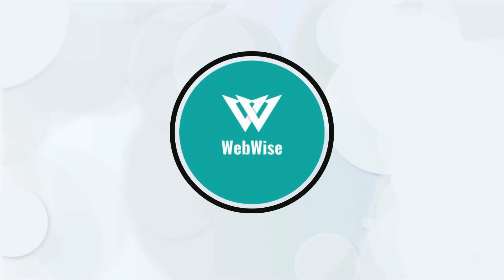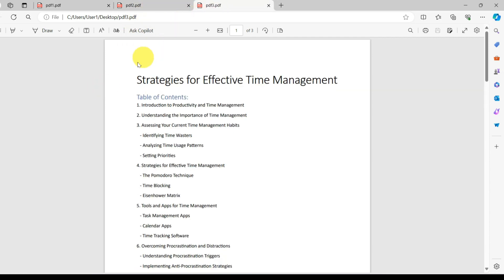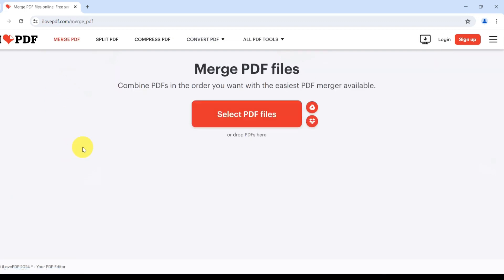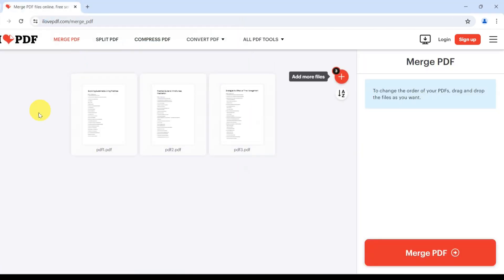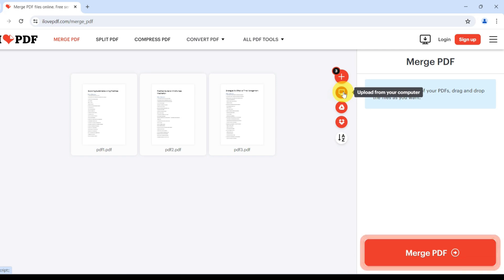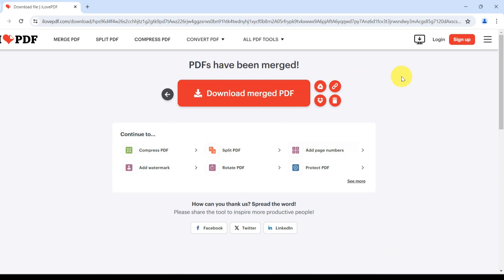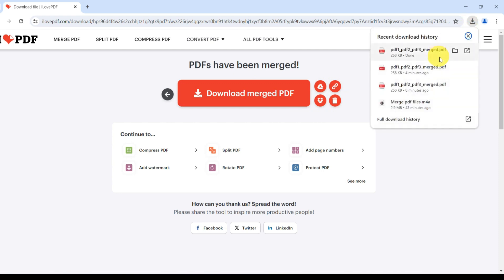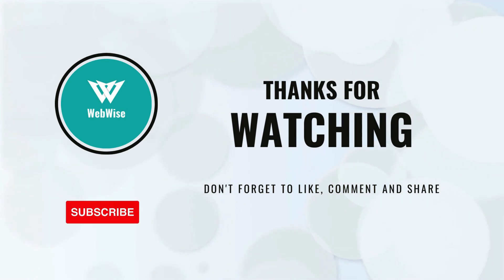How to Merge PDF Files Into One (Free & Easy)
How to Merge PDF Files Into One?
In this tutorial, I'll show you a quick and hassle-free way to combine multiple PDF files into a single document using a free online tool. Whether you're organizing documents for work, school, or personal projects, merging PDFs can simplify your digital files and save you time. Follow along as I guide you through each step, from uploading your PDFs to downloading the merged file. This process is perfect for beginners and can be done from any device with internet access.

Steps to Merge PDF Files Into One:
1. Open Your Browser and Navigate to ilovepdf.com
   - Launch the web browser of your choice. Go to ilovepdf.com
2. Merge PDF Files:
   - On the homepage, click on ‘Merge PDF’.
   - Click on ‘Select PDF Files’ or drag and drop your PDF files into the browser window to upload them.
3. Arrange the PDF Files:
   - Once uploaded, you can rearrange the PDF files by dragging them to the desired order.
   - Use additional tools if needed:
     - The 'plus' icon to upload more PDFs from your computer.
     - Cloud icons to add PDFs from Google Drive or Dropbox.
     - The 'AZ' icon to sort the files alphabetically.
4. Merge the Files:
   - Click the 'Merge' button to combine your PDF files into one.
5. Download Your Merged PDF:
   - Wait for the process to complete. The merged PDF should automatically download and open in your default PDF viewer.
   - If the download doesn’t start automatically, click on 'Download Merged PDF' to manually save the file to your computer.